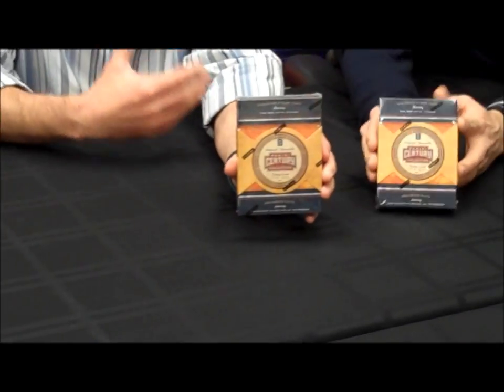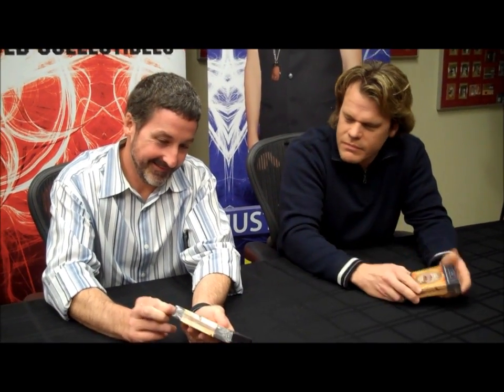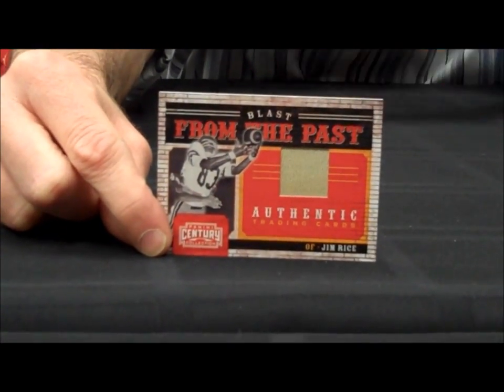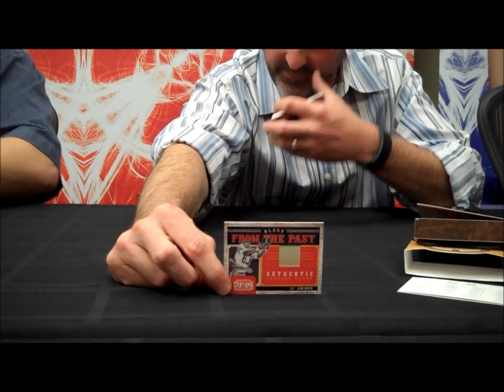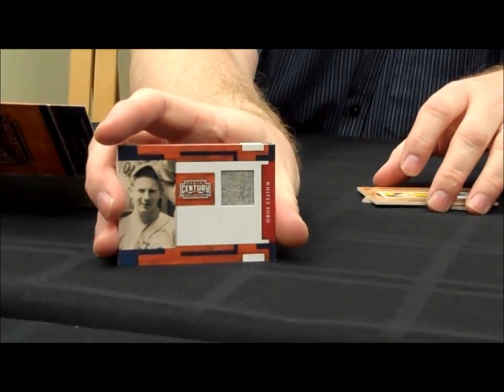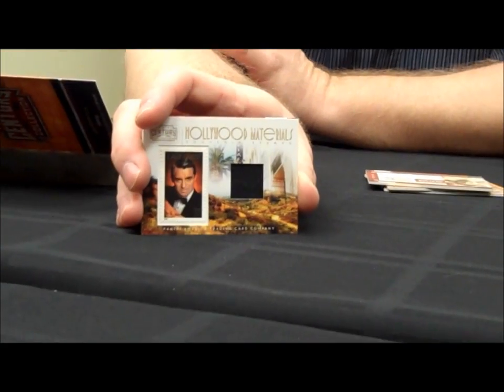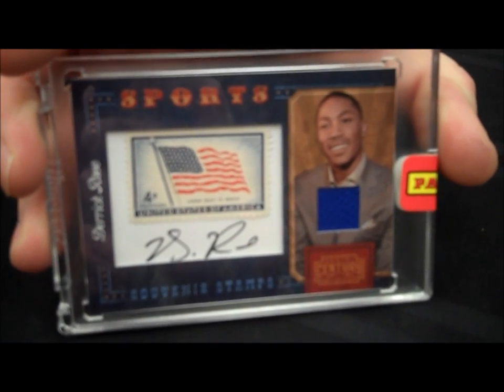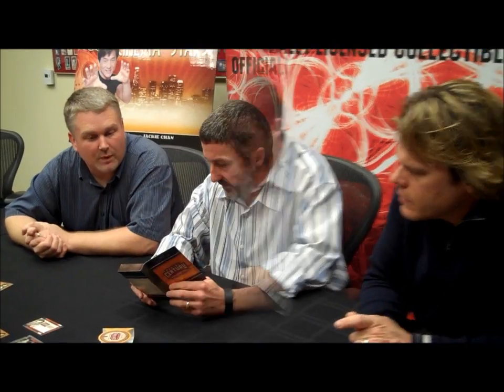Panini Unwrapped: 2010 Panini Century Collection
Panini America Product Development Director Ben Ecklar and Brand Manager Carl Braun join Tracy Hackler for the high-stakes, pop-culture sensation known as 2010 Panini Century Collection.

From baseball Hall of Famers to NBA superstars to legendary jockeys to out-of-this-world astronauts and seemingly everything in between, this product has a little bit of everything.